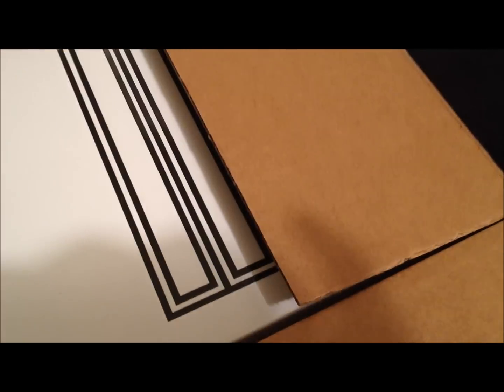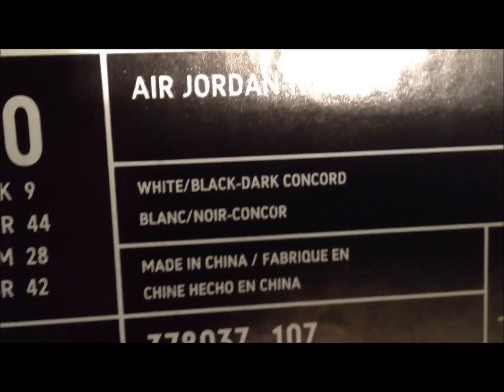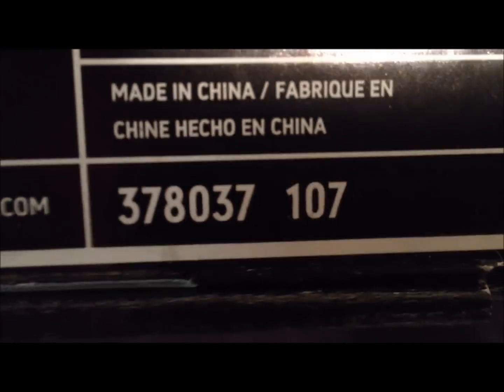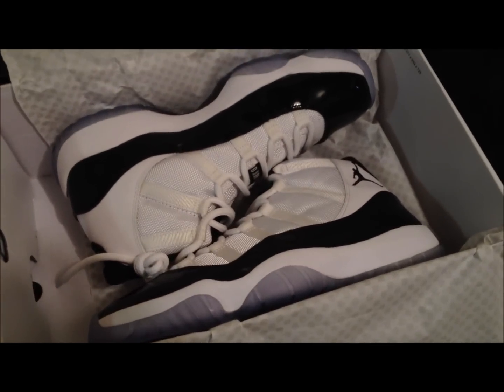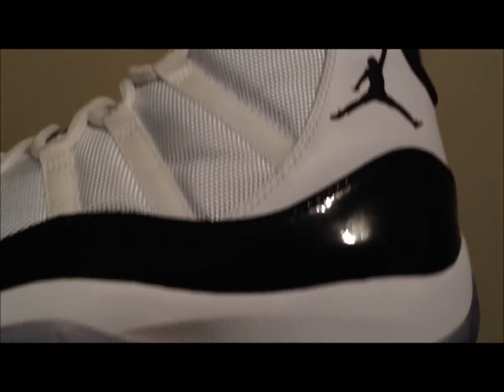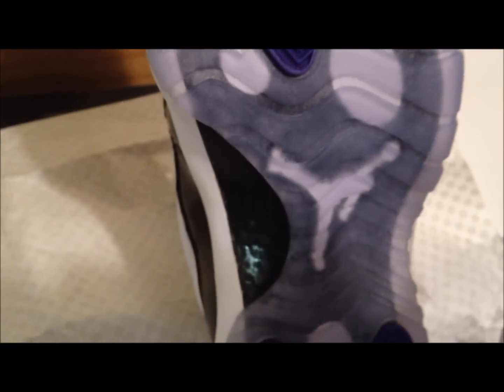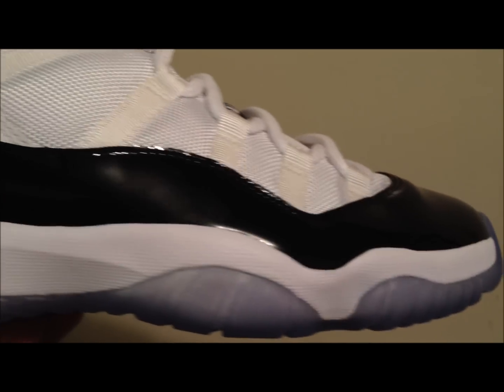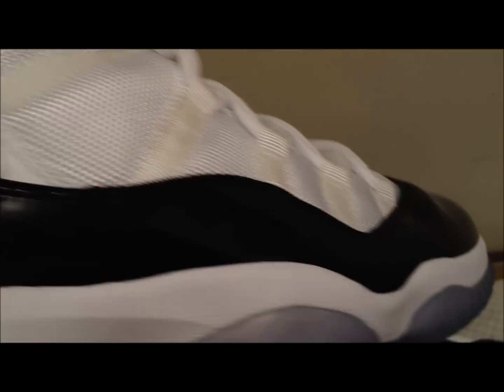AIR JORDAN XI 2011 CONCORD UNBOXING